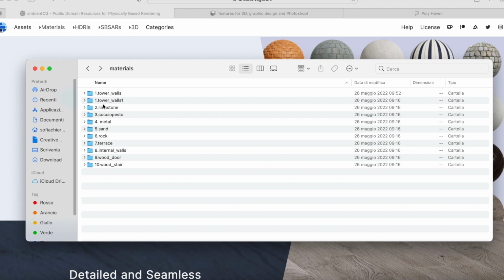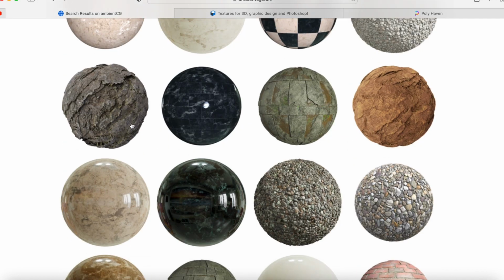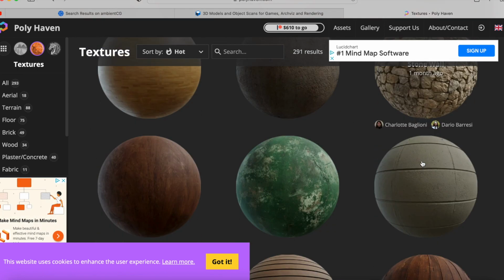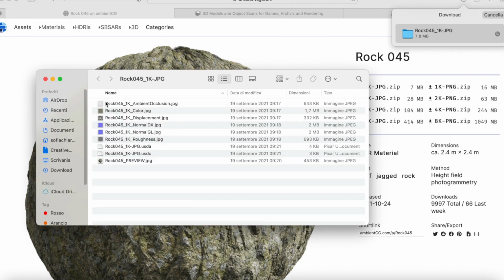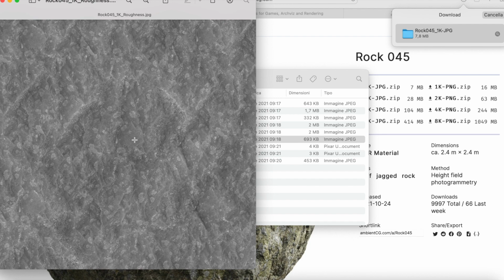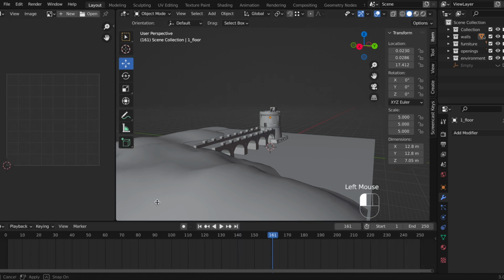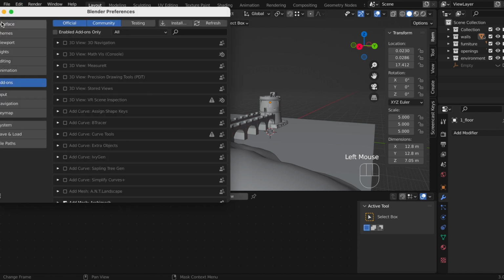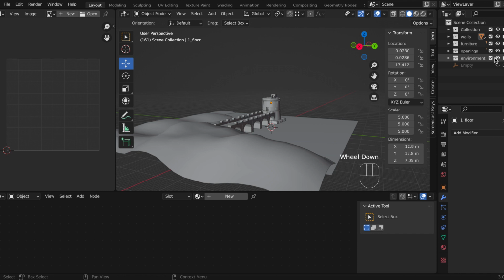33. SECOND STEP TEXTURISING Downloading textures from the websites